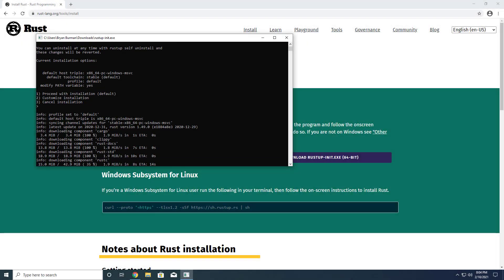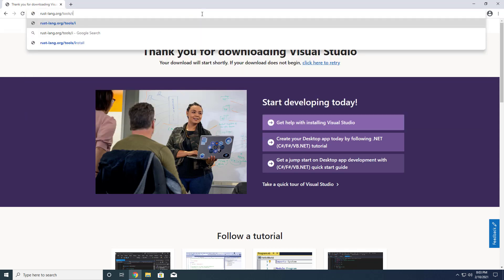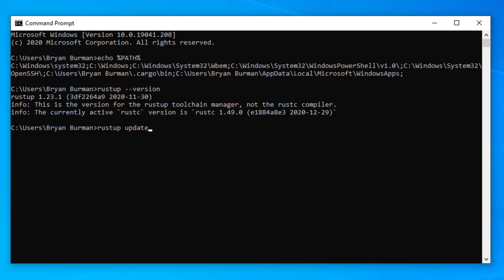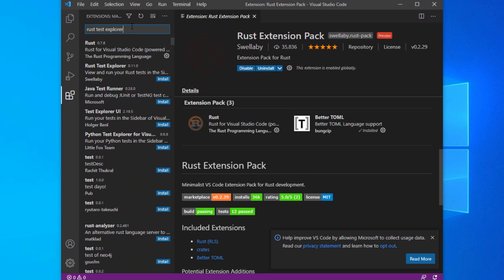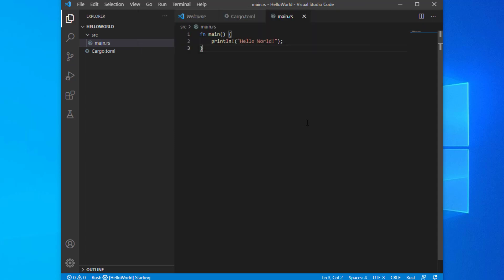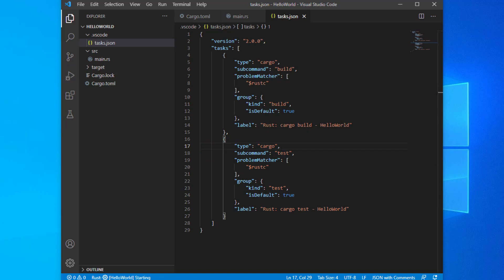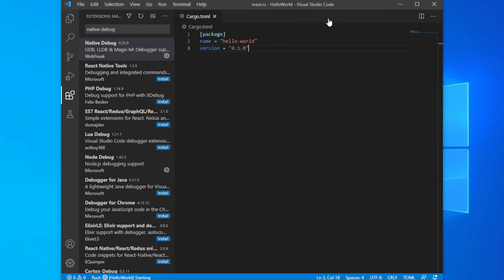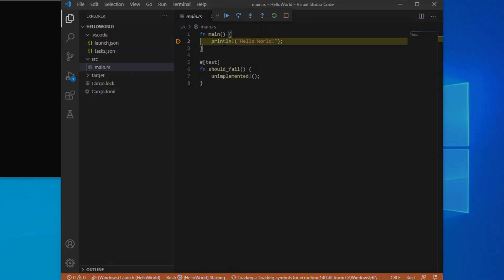Getting Started with Rust on Windows and Visual Studio Code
Stuck getting started with Rust in VS Code? Let me help! This post will have you compiling, debugging, and unit testing Rust code in no time.

Debug Rust on Windows with Visual Studio Code and the MSVC Debugger, Bryce van Dyk